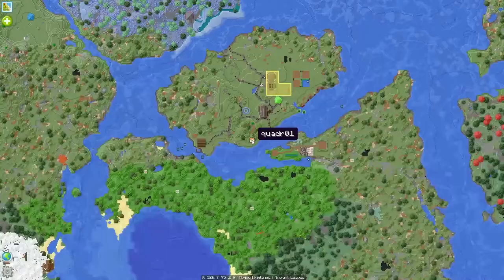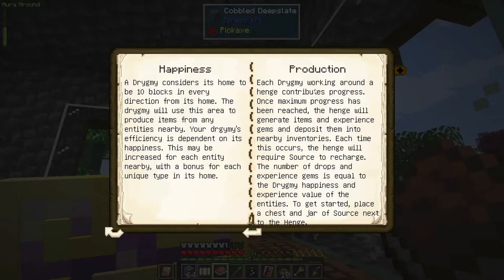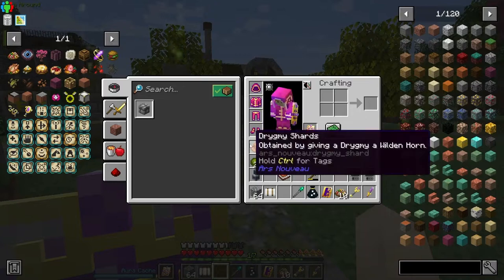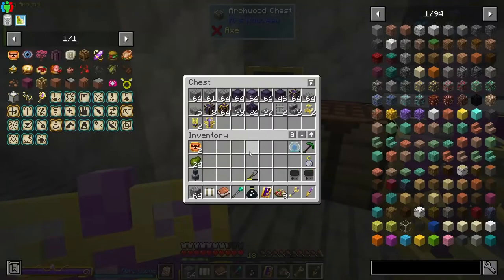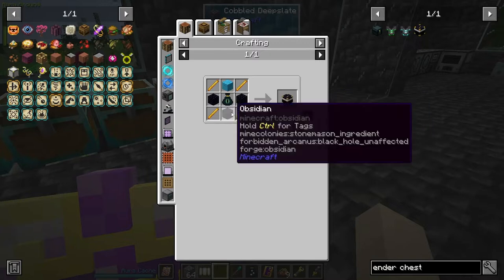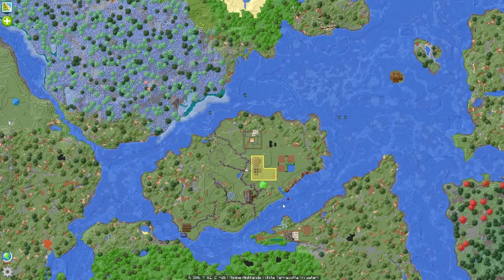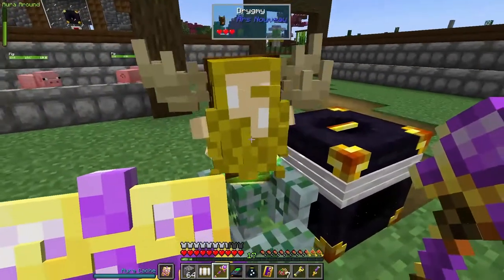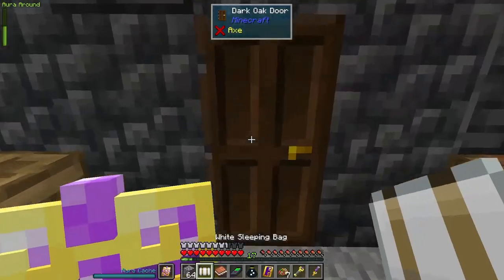DireWolf20 1.18 Let's Play Episode 61: Automatic Drygmy Animal Farm